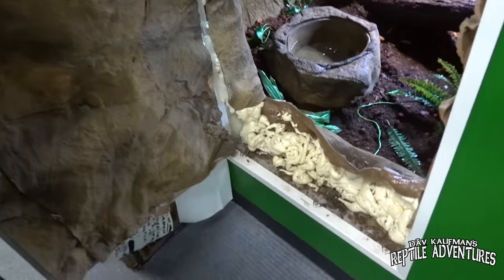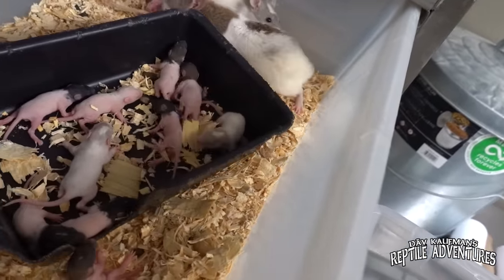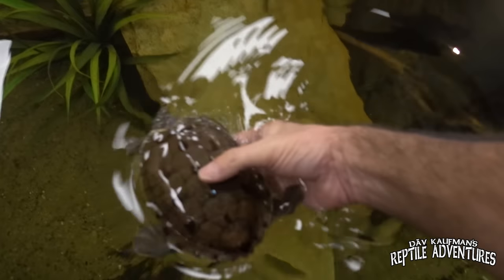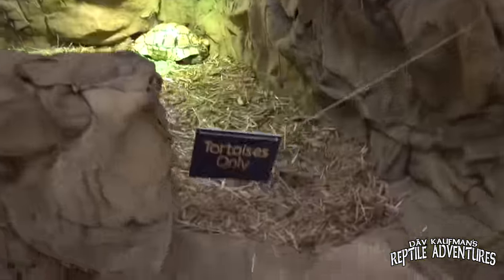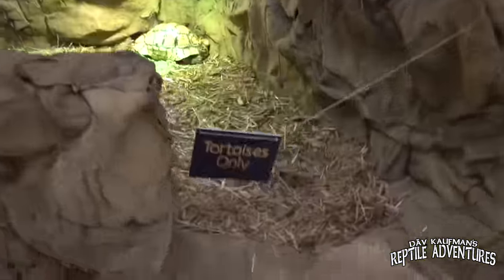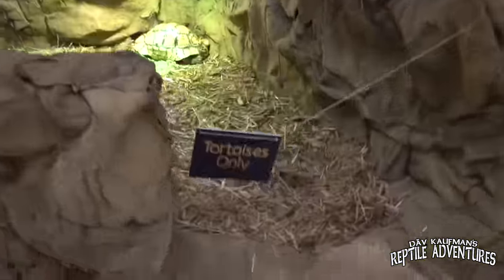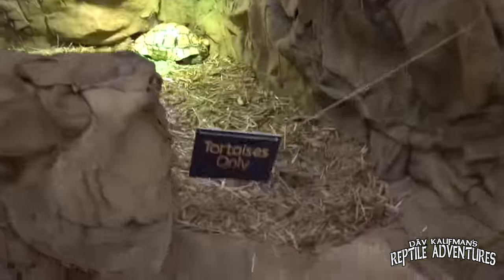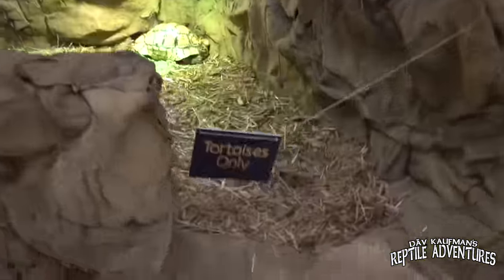I WORK AT SNAKE DISCOVERY FOR A DAY!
What happens when Snake Discovery hires me for a day? Well, Emily called me to come in and get my award for winning the Snake Discovery Exclosure Build-off 2023, and instead she put me to work!
I help medicate a boa constrictor, bathe a sulcata tortoise, feed geckos and chameleons, and help take care of all the reptiles at the @SnakeDiscovery  reptile zoo!